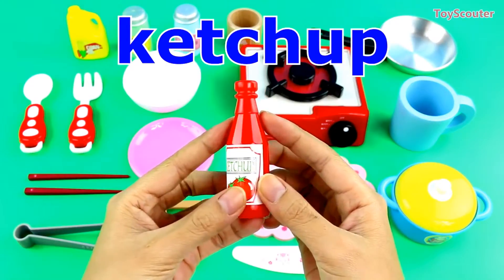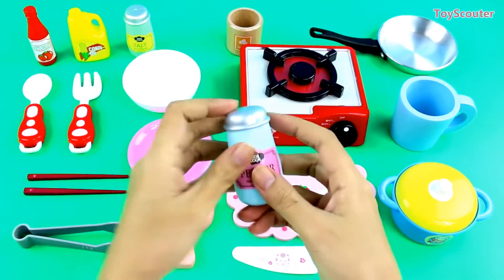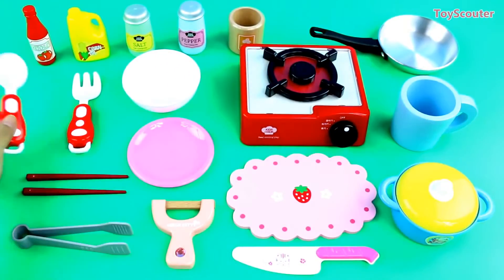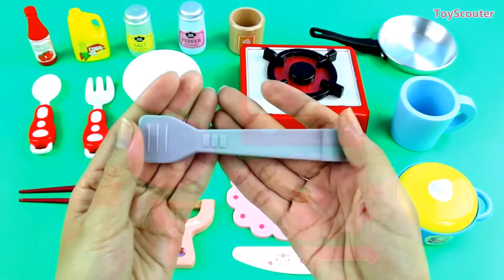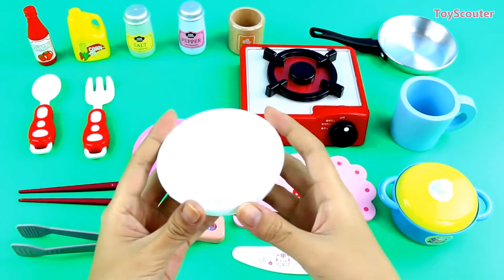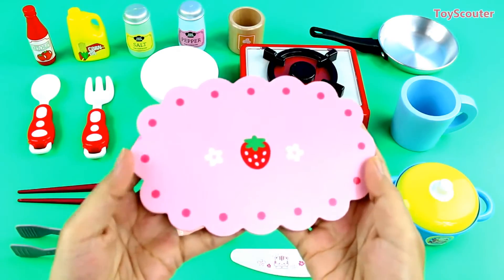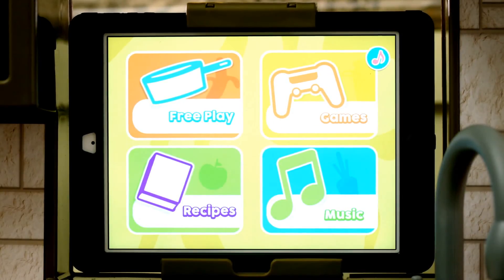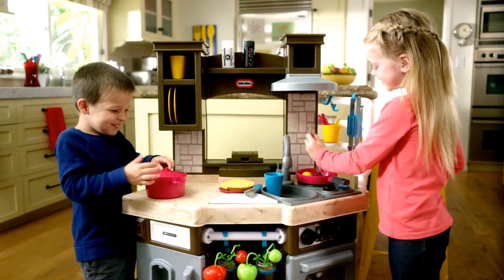kitchen item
5 kitchen tools must have for people who love to cook